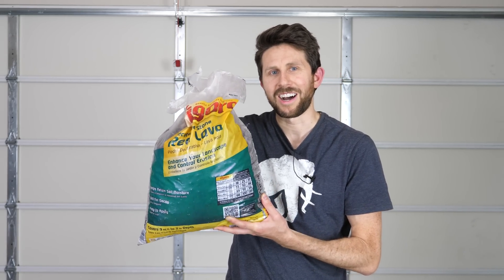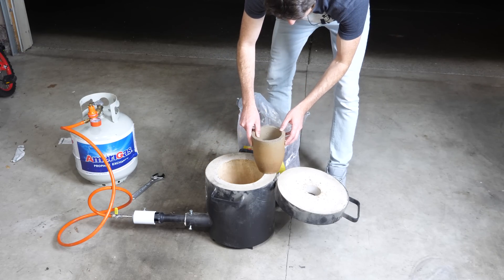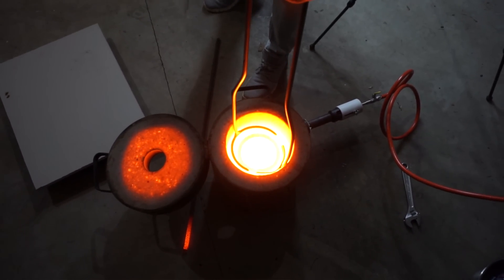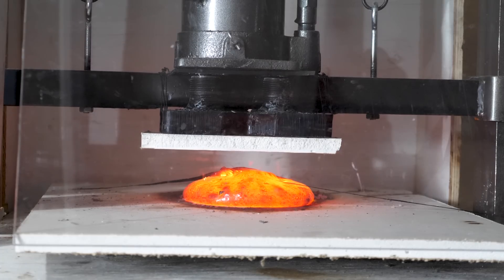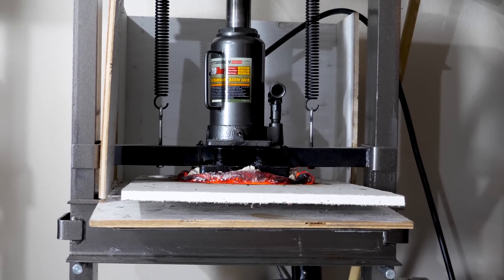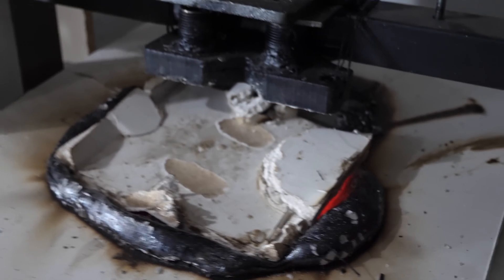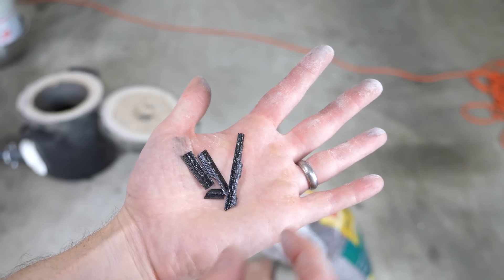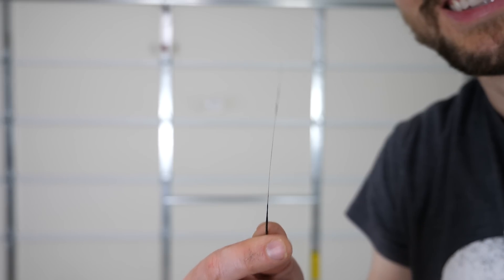Crushing Hot Lava In a Hydraulic Press is SO Satisfying!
In this video I pour red hot molten lava in my hydraulic press and crush it! Watch this satisfying molten lava ooz out of the hydraulic press and catch on fire!